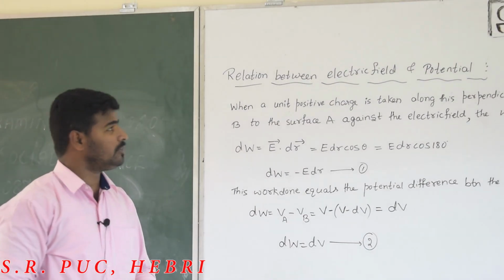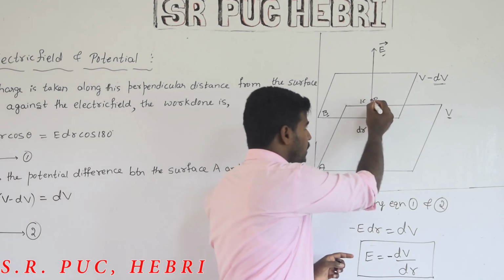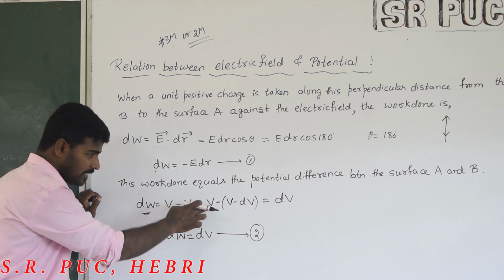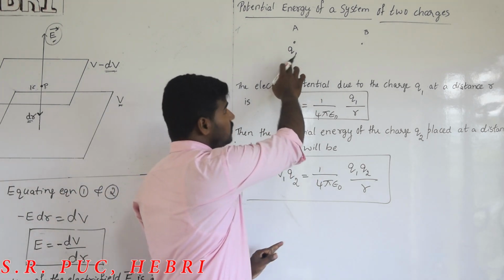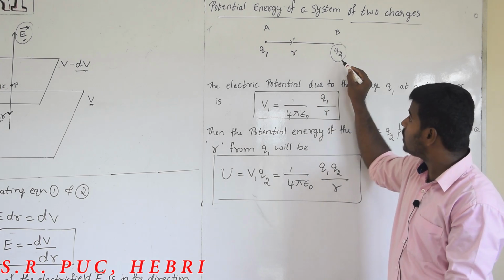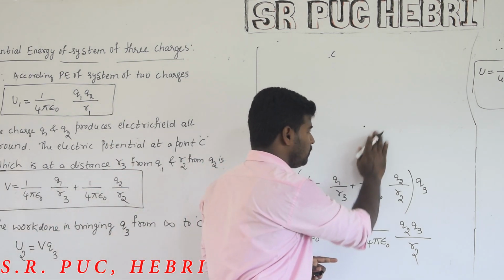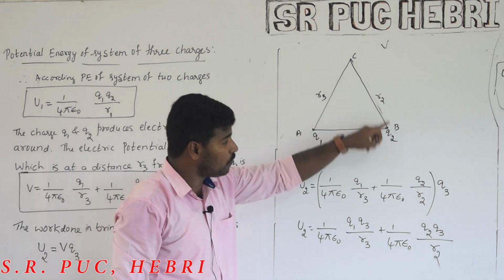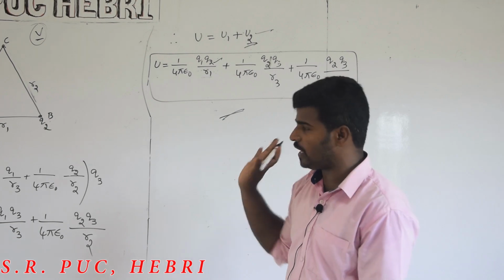II PUC PHYSICS- Chapter 2 ELECTROSTATIC POTENTIAL AND CAPACITANCE part 5 By Mr. Ganesh Shetty